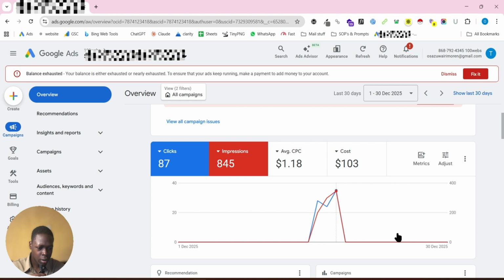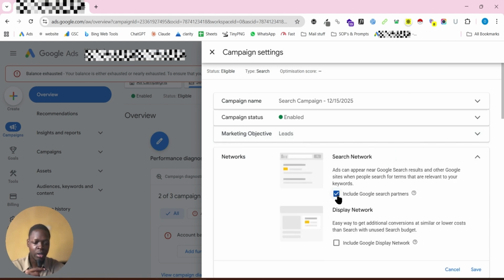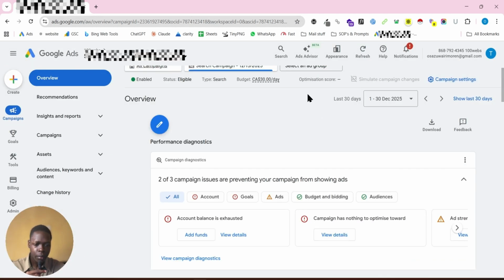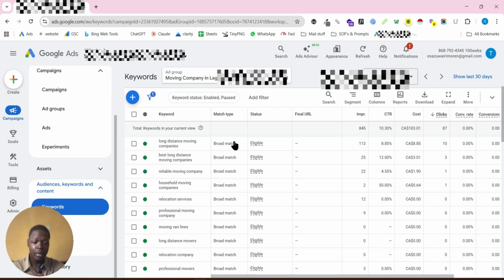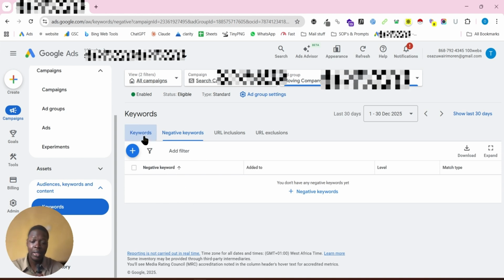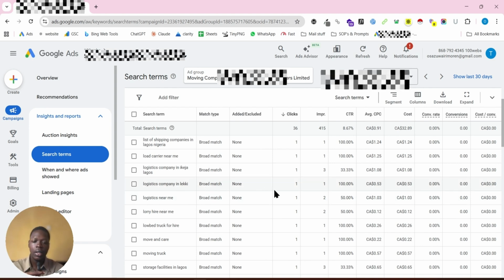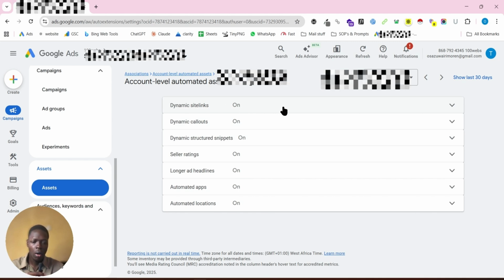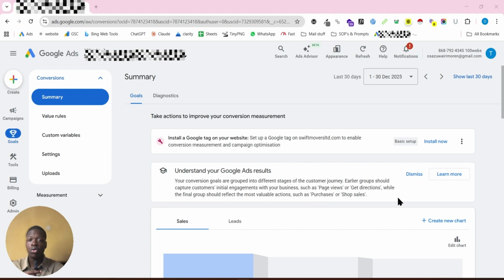Google Ads Audit for a Moving Company: Why This Campaign Burned Money (And How to Fix It)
Do you need help with your Google Ads?
► Want to learn how to run ads?

🚨 This Google Ads campaign was set up to lose money.
In this video, I audit a real Google Ads account for a moving company and break down exactly why the campaign failed and what should have been done differently from day one.

If you’re running Google Ads and not getting results, or you’re thinking of running ads for a service business like a moving company, this breakdown will save you money.

What This Google Ads Audit Covers

In this video, I walk through a newly onboarded client’s Google Ads account. This is a real audit, not a theory lesson. I reviewed their previous campaign setup to understand why they spent money without seeing meaningful results.

In just four days, the account spent over $100, and almost every issue you should avoid in Google Ads was present. This audit shows how small mistakes compound quickly and drain your budget.

1. No Conversion Tracking (Biggest Mistake)

The campaign objective was set to Leads, but there were no actual conversions being tracked.

There was:

No Google tag installed

No website conversion actions

Only default call asset tracking

Running Google Ads without conversion tracking is one of the fastest ways to waste money. You don’t know which keywords are working, Google doesn’t know what to optimize for, and automated bidding becomes useless.

This alone makes scaling impossible.

2. Wrong Network Settings

The campaign was running on:

Google Search Network

Search Partners

Search Partners can work in rare cases, but for most local service businesses, especially moving companies, it usually brings low-quality traffic. When you’re running standard search ads, this should almost always be turned off.

Display Network was also enabled, which should never be used for a traditional search campaign like this.

3. Maximize Clicks With No CPC Limit

The bidding strategy was set to Maximize Clicks, but with no maximum CPC cap.

This gives Google full freedom to spend aggressively, often on low-quality searches. If you’re using Maximize Clicks, you need a CPC limit to protect your budget, especially on a new or unoptimized account.

4. Broad Match Keywords Everywhere

Every keyword in the account was set to Broad Match.

This is one of the most common Google Ads mistakes I see. Broad match can work only when:

You know what you’re doing

You have strong conversion data

You are aggressively managing negatives

None of that was happening here.

As a result, the ads were showing for:

Transport companies

Shipping companies

Logistics-related searches

Non-competitor brand names

This is how budgets disappear fast.

5. No Negative Keywords

There were zero negative keywords in the account.

Using broad match without negatives is a guaranteed way to burn money. Negative keywords protect your ads from showing on irrelevant searches and are mandatory for any serious campaign.

6. Poor Keyword Grouping

All keywords were dumped into one ad group, even though they had completely different search intent.

For example:

Relocation services

Moving companies

Office move-outs

These should never live in the same ad group. Google Ads works best when keywords, ads, and intent are tightly aligned.

7. Weak Asset Setup

The account only had a phone number asset.

No:

Sitelinks

Callouts

Structured snippets

Assets improve click-through rate and ad visibility. Not using them is leaving performance on the table.

Final Takeaway

This campaign didn’t fail because Google Ads doesn’t work.
It failed because of poor setup, no tracking, and no control.

If you fix these fundamentals, Google Ads can be extremely profitable for service businesses like moving companies.

google ads account audit,
ppc management tips, google ads audit for service business,